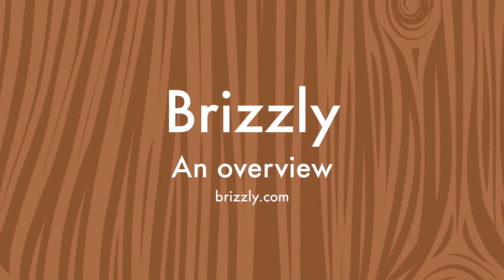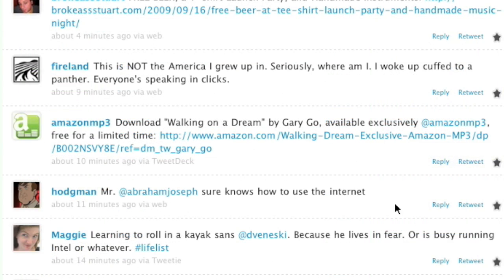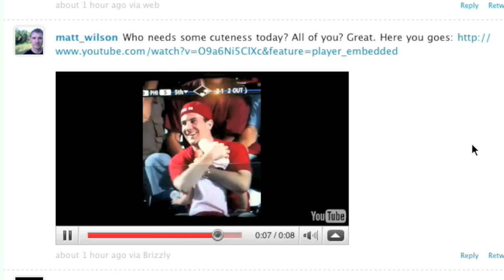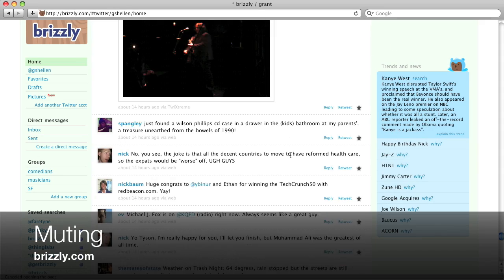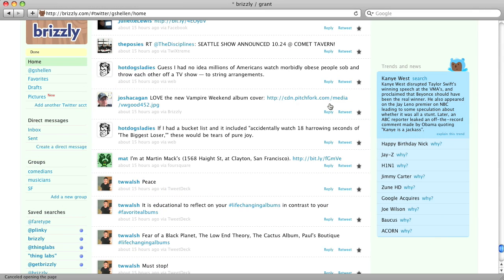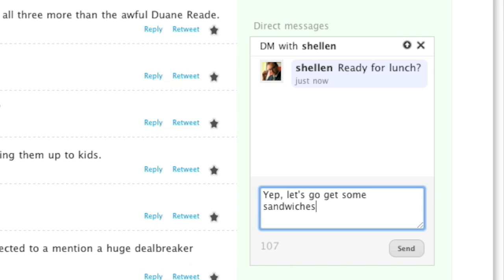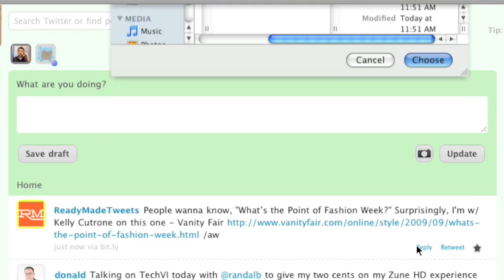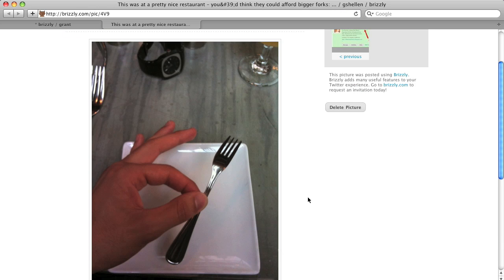Brizzly introduction (updated Nov. 11, 2009)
An introduction to Brizzly, the new social media reader from Thing Labs, updated Oct. 29, 2009. Features highlighted include expanded links & media, groups, muting, direct messaging photo upload, and Facebook integration. to request an invitation code.